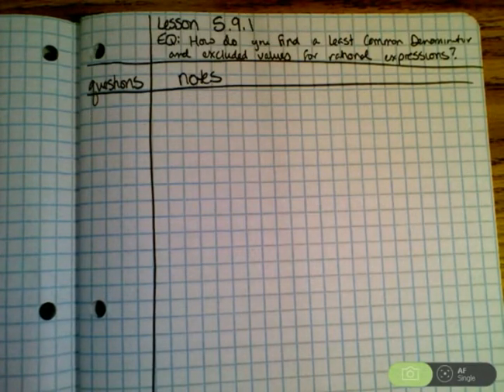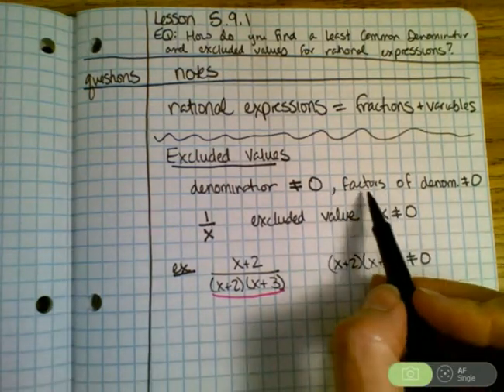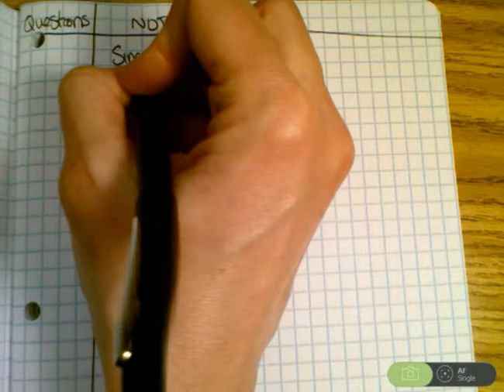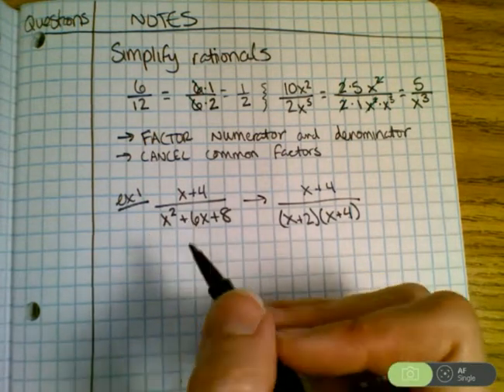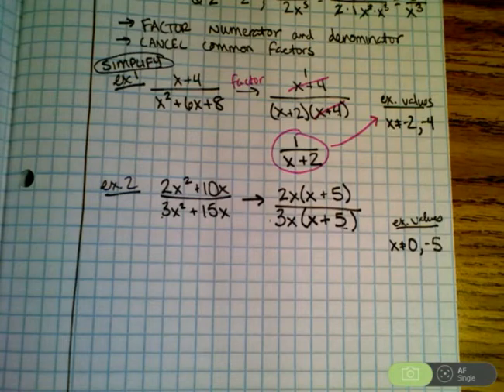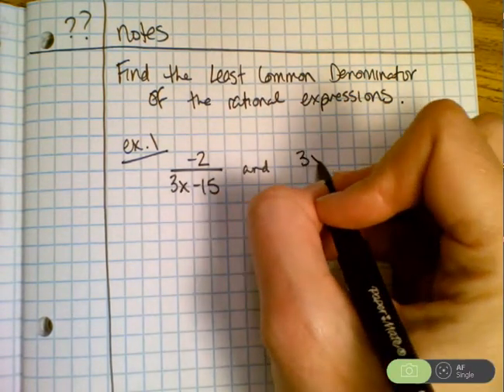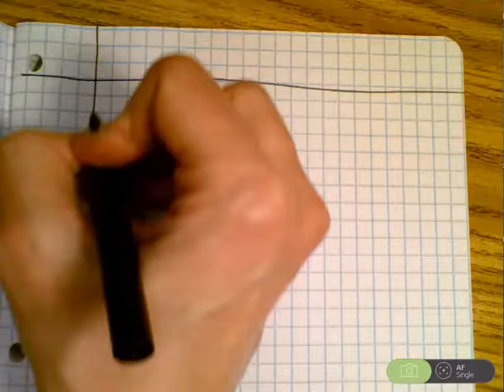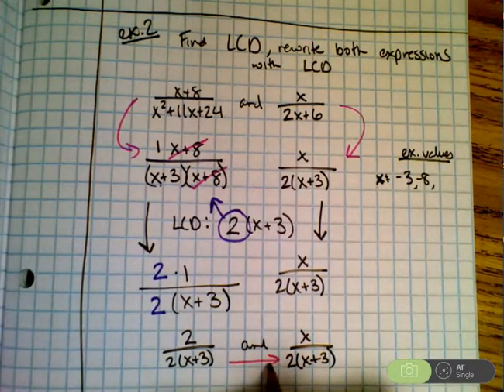Lesson 5.9.1A Rational Expressions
Finding common excluded values, simplifying, and finding least common denominators of rational expressions.  Setting the stage for adding and subtracting!